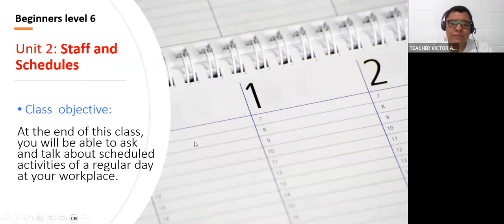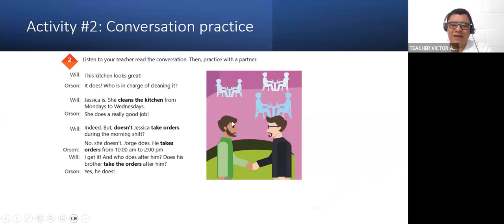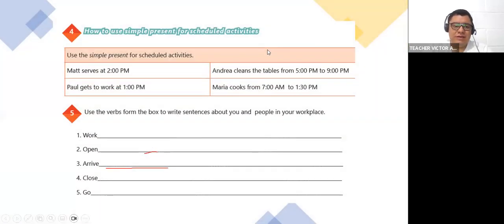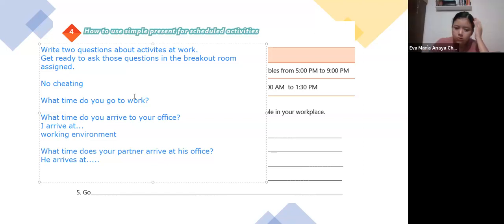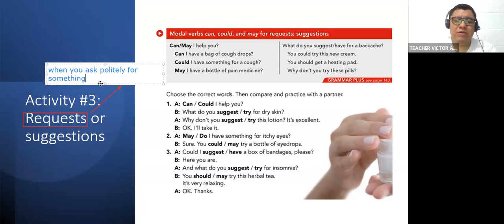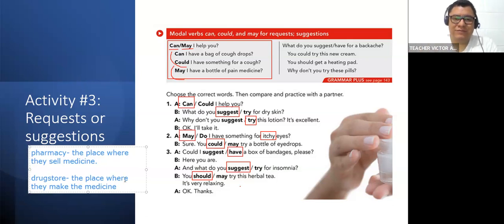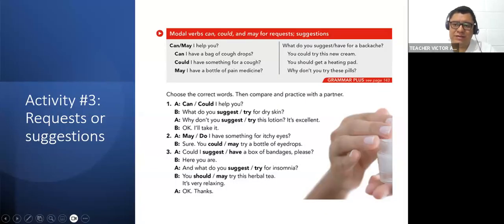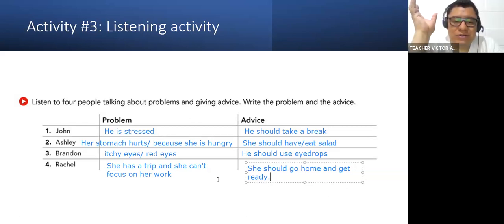CLASE 7 BM6 4 10 TEACHER VICTOR A